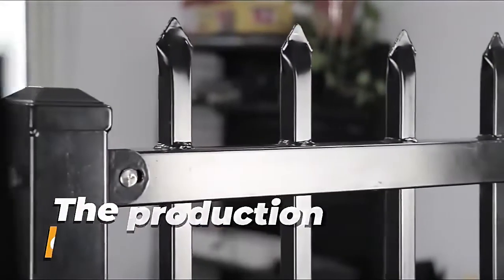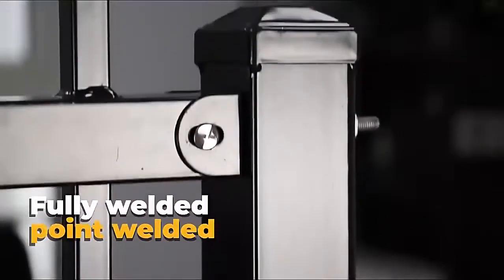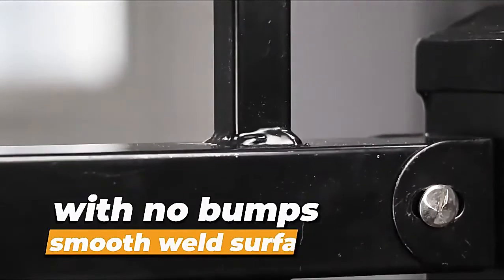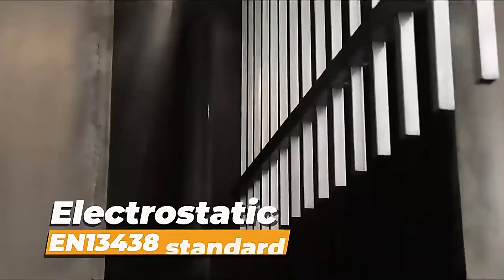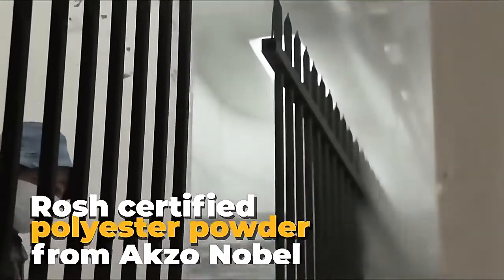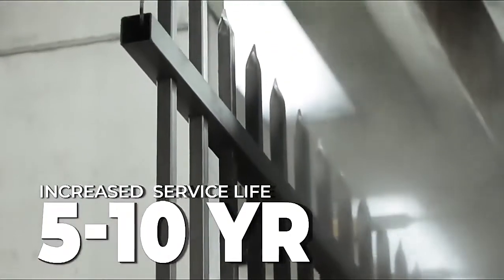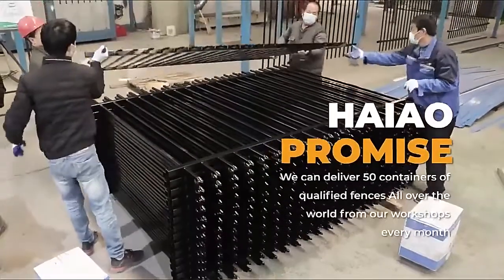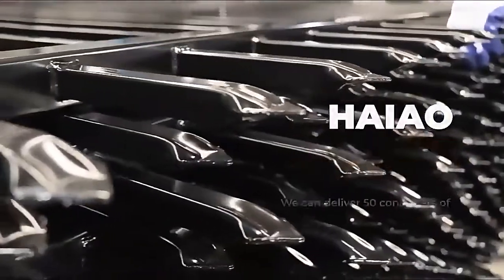Steel fence show